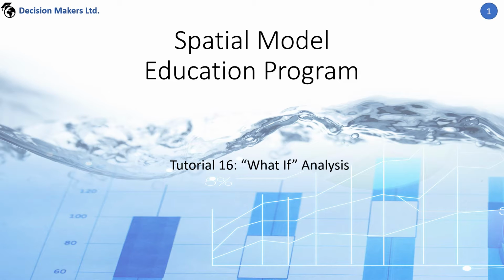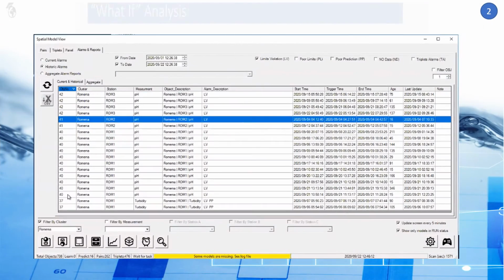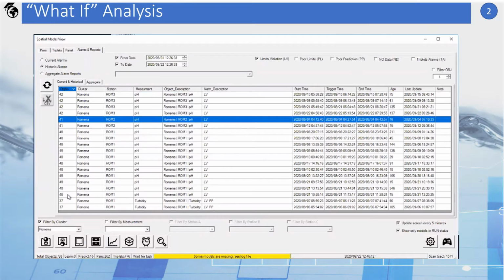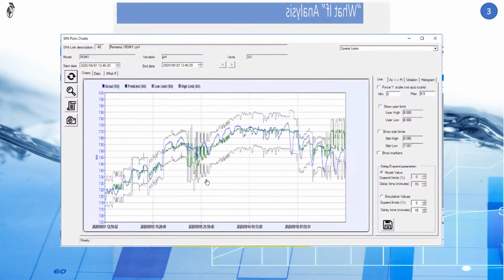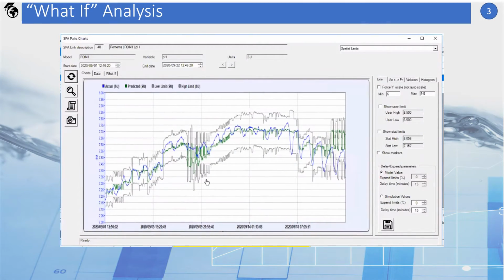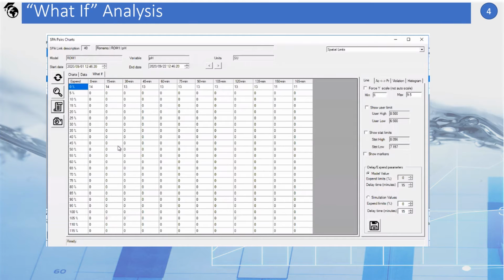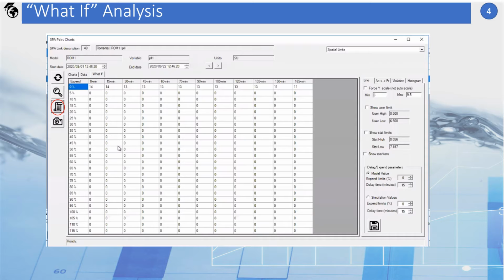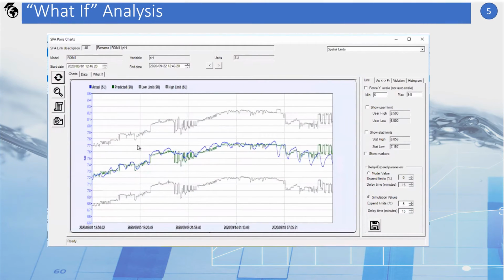Spatial Tutorial 16: “What If” Analysis